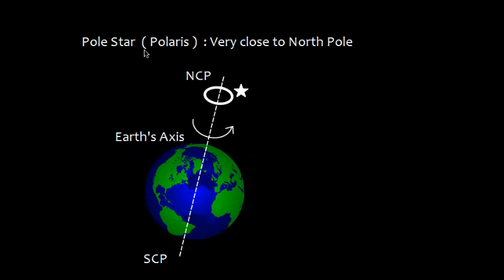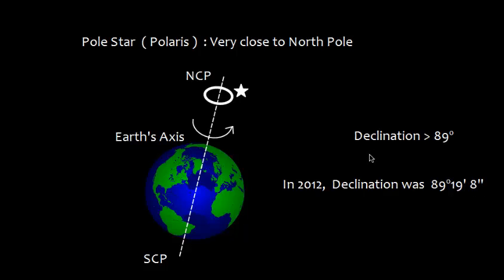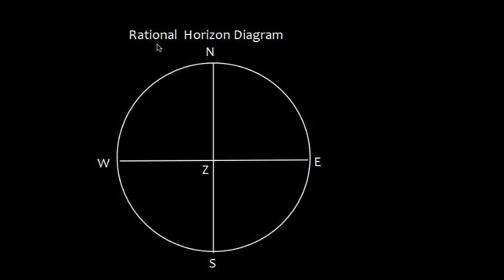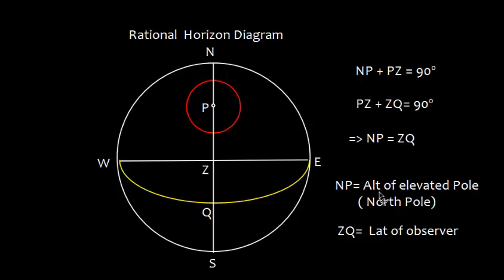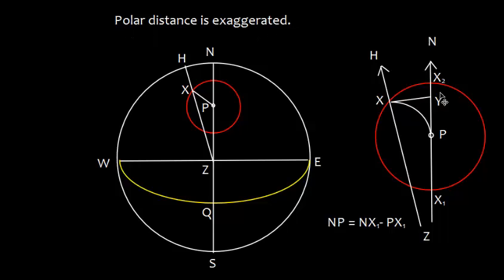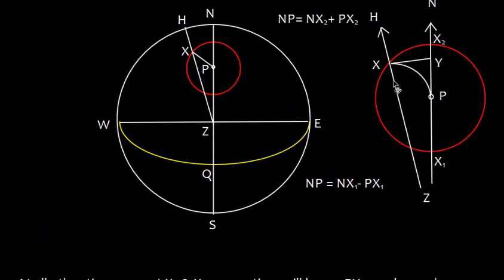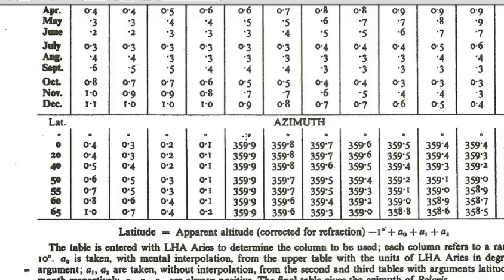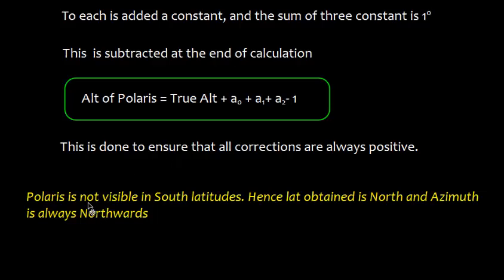Celestial Navigation _Latitude by Pole Star _ Part 1_ Theory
Explains basic concept of obtaining latitude by Polaris or Polestar